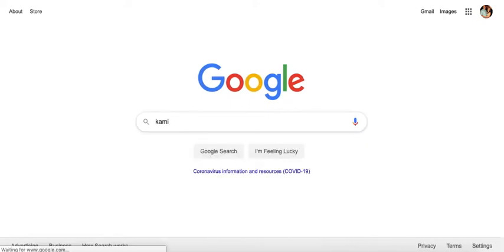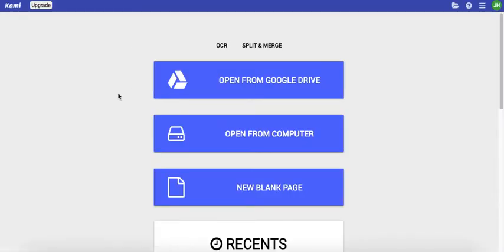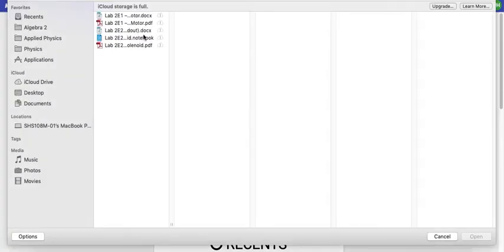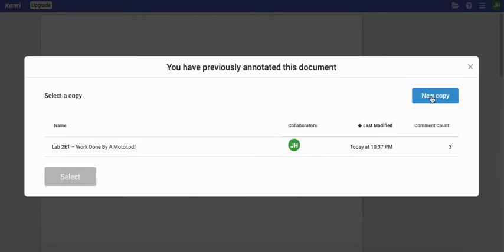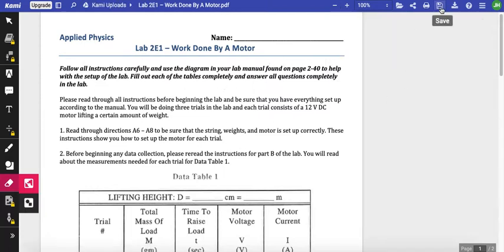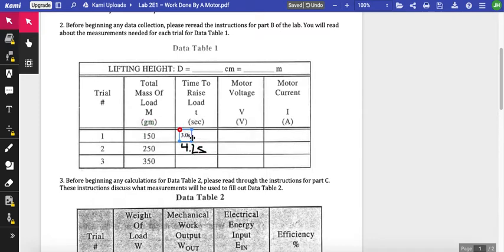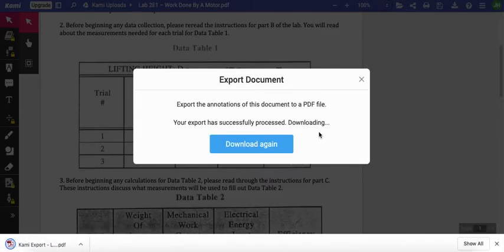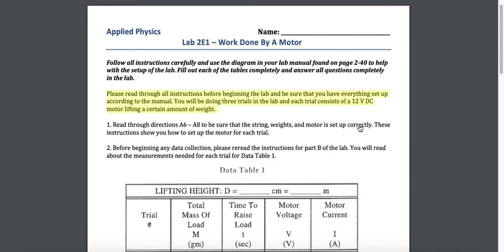How to use Kami to upload and edit PDFs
This video covers the basics of uploading PDF files to Kami, editing them, and downloading them back as an edited PDF. This is highly useful for teachers and students when working with PDF files.